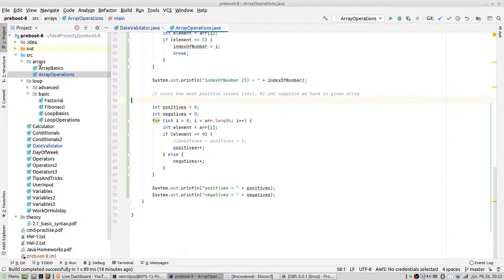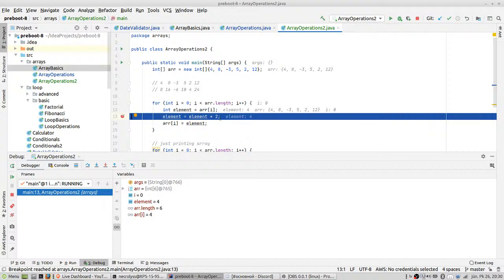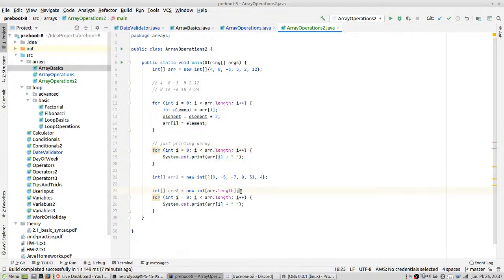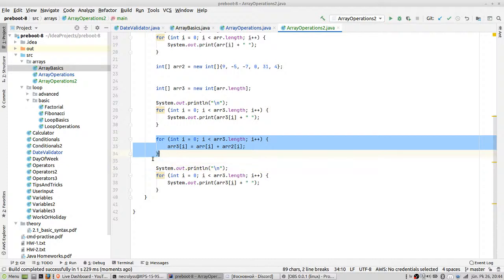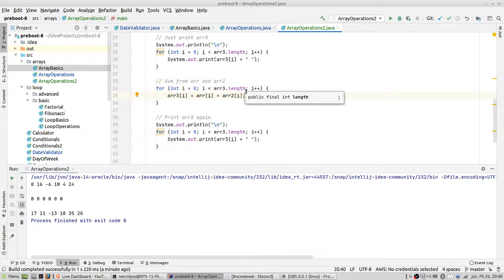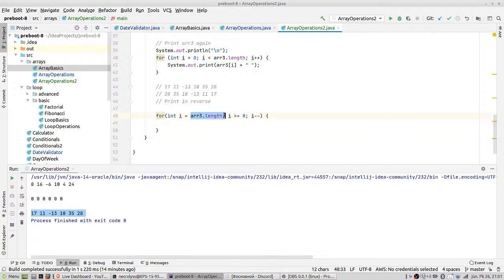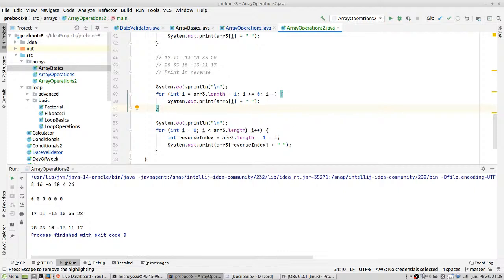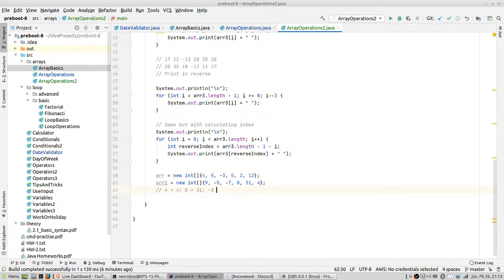SGT-JAVA8 | PREBOOT | Lection 9 (26.06.2020) - part II